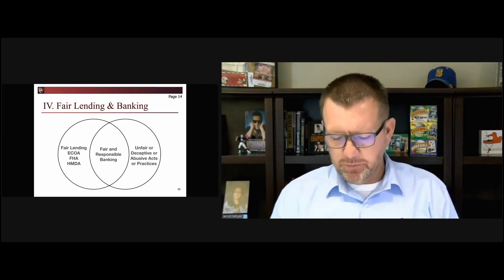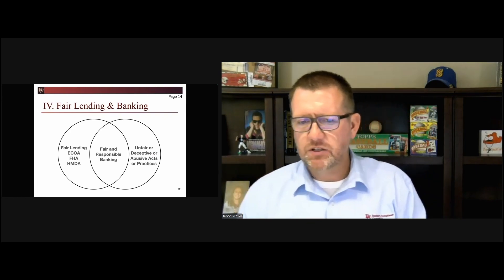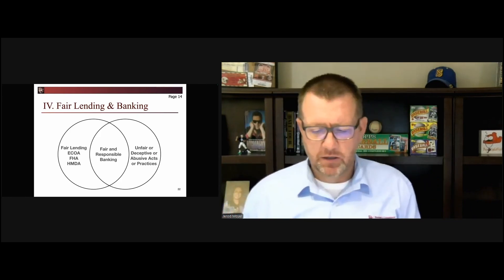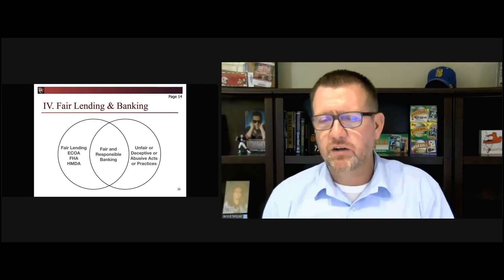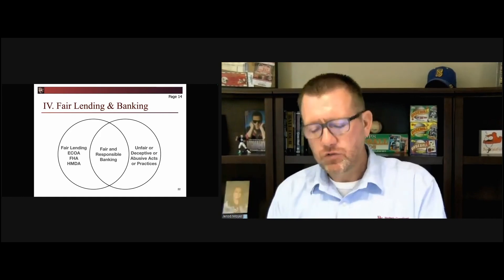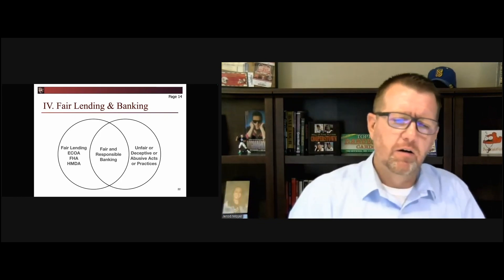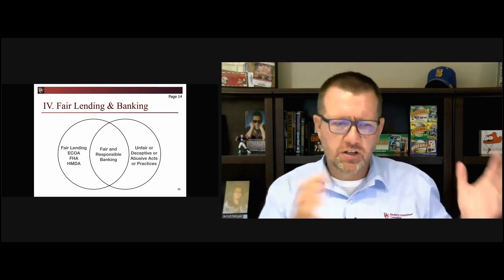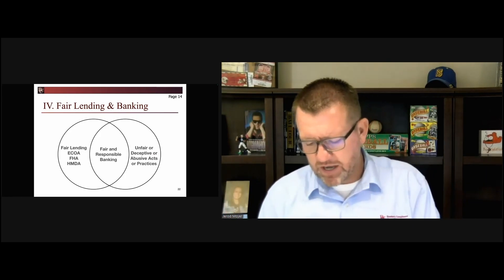Overdrafts: Fair Lending/Banking and Overdrafts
The transcript discusses the importance of fair lending practices in the context of overdraft decisions. It emphasizes the need for financial institutions to have a clear, quantifiable, and transparent process for determining overdraft decisions, in order to avoid illegal discrimination.

Clip taken from BCC Overdrafts.